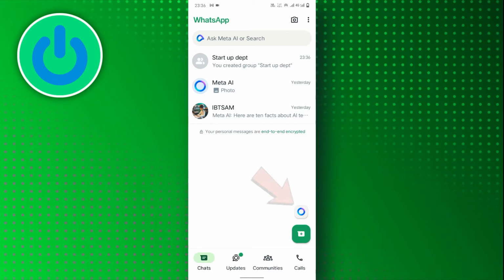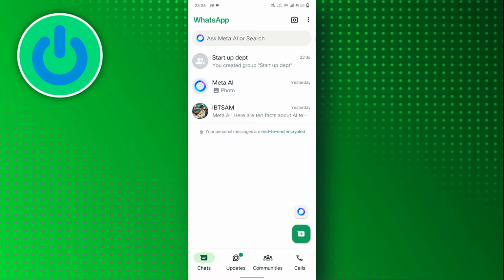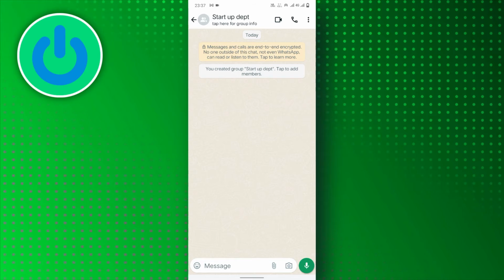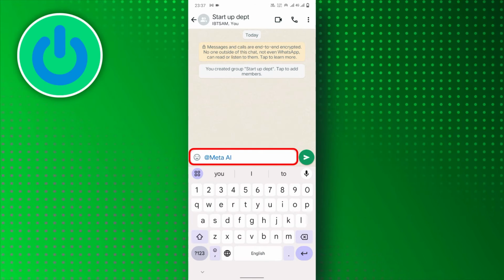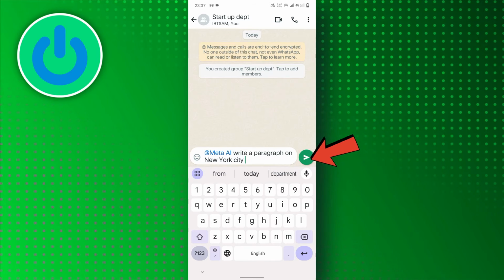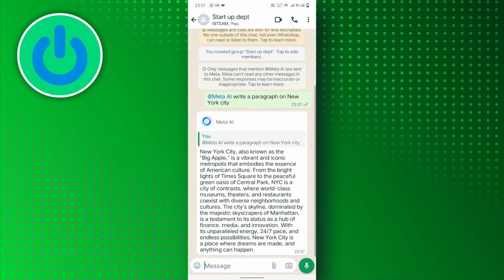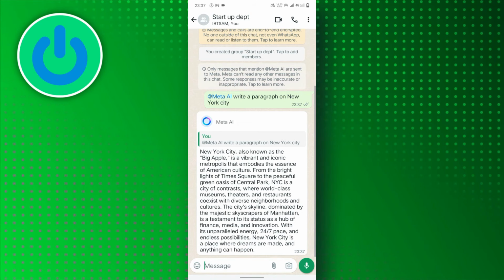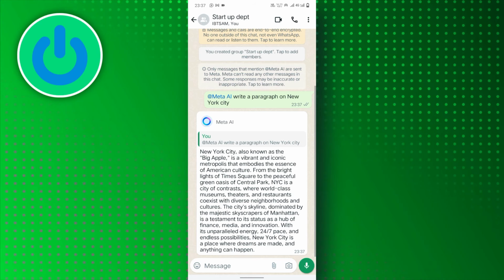How to Chat With Meta Ai In a Group (WhatsApp)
Learn how to chat with Meta AI in a group in WhatsApp in this tutorial. Discover how to engage with Meta AI and have fun conversations in a group setting in 2024!

Time Stamps ⏰
0:00 Intro How to Chat With Meta Ai In a Group
0:15 How To Use Meta AI on WhatsApp
0:25 How to Chat With Meta Ai In a Group